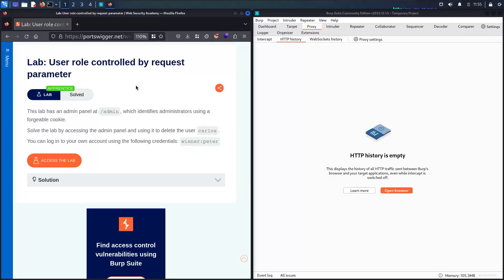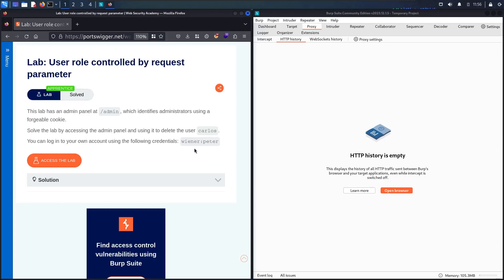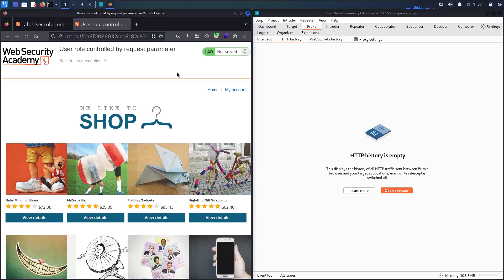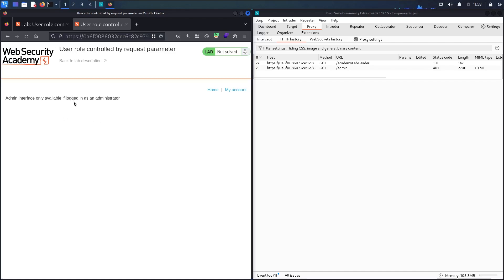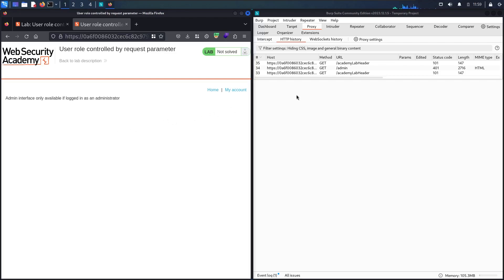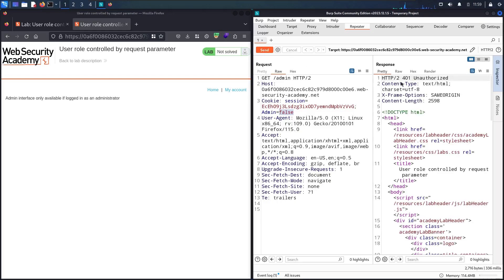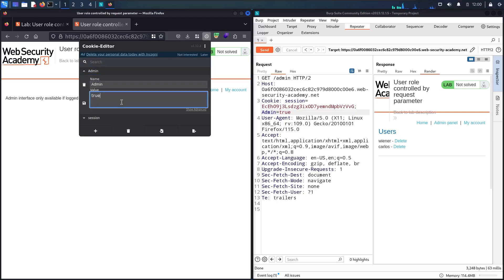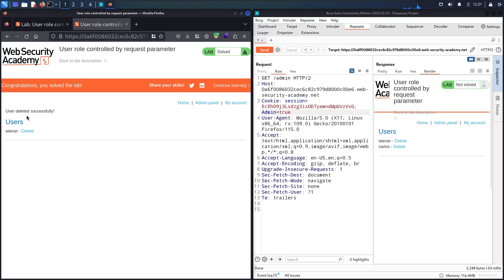Portswigger - Access Control - Lab #3 User role controlled by request parameter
Hello Hackers, in this video of User role controlled by request parameter you will see how to exploit, discover and find senstive information based on application logic flow to leak for potential attacks from Burp Suite in a lab from Web Security Academy powered by Portswigger

0:00 - About the Lab
0:49 - Discover /admin
2:00 -  Log-in as Wiener user
2:30 - Test endpoints
2:58 - Discover Admin cookie
3:28 - Delete user carlos

Lab: User role controlled by request parameter
Level: Apprentice
This lab has an admin panel at /admin, which identifies administrators using a forgeable cookie.
Solve the lab by accessing the admin panel and using it to delete the user carlos.
You can log in to your own account using the following credentials: wiener:peter

1. Browse to /admin and observe that you can't access the admin panel.

2. Browse to the login page.

3. In Burp Proxy, turn interception on and enable response interception.

4. Complete and submit the login page, and forward the resulting request in Burp.

5. Observe that the response sets the cookie Admin=false. Change it to Admin=true

6. Load the admin panel and delete carlos.